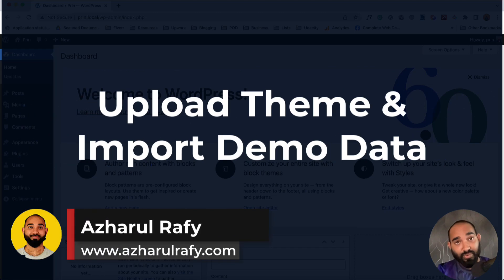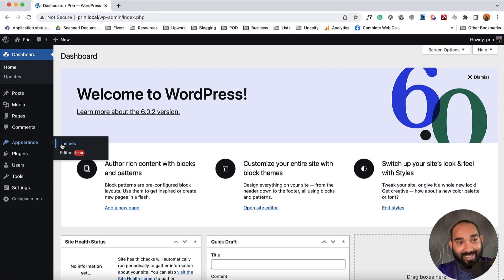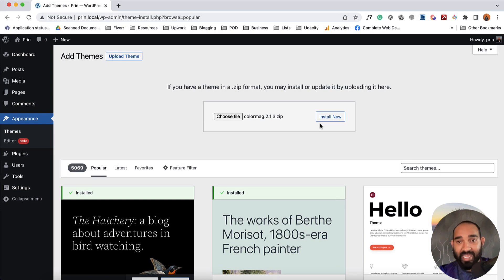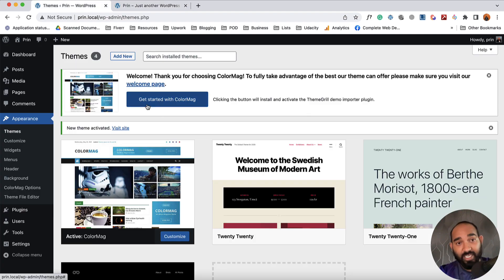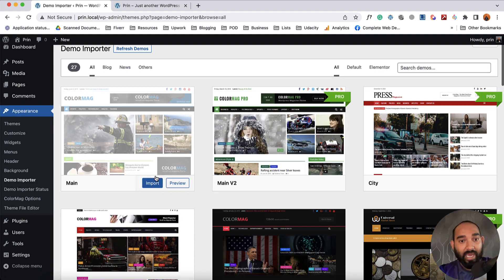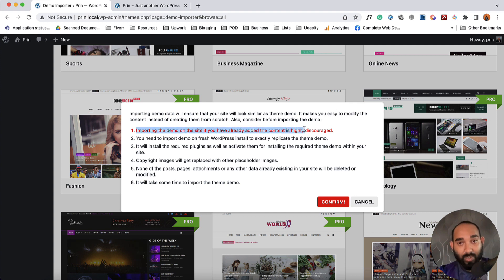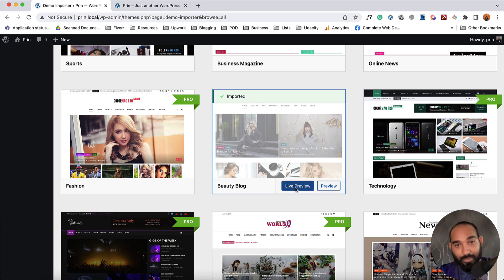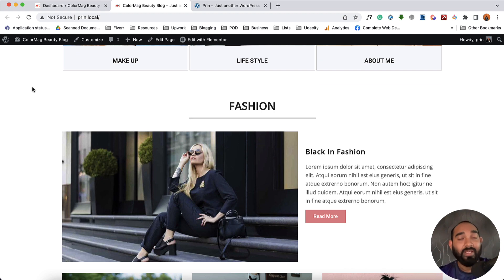How to Upload and Install a Theme and Import Demo Data on WordPress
When setting up a new WordPress website, users can choose to install a theme and then import demo data to get started quickly. Demo data includes pre-built pages, posts, images, and other content that replicate a website's demo or preview version. This process can save time and effort as it eliminates the need to create content from scratch.

To import demo data, first, you need to choose a theme that supports demo import. Then, you need to download and install the theme on your WordPress website. After that, most themes come with a "Import Demo Data" button that allows you to import demo data with a single click. The imported data will populate your website with pre-built content, including pages, posts, menus, and widgets, which you can then customize to your liking.

It's worth noting that while importing demo data can help speed up the website setup process, it's essential to review and customize the imported content to fit your brand's needs and messaging.

Uploading a custom theme on WordPress is super easy. Simply you have to download the theme on your computer and then upload the ZIP file of the theme on your website.

And if you would love to use the demo content - you have to import the demo data on your website, which is easy to do as well.

Everything is shown and explained in the video for you.

1. Greatly Social (Free Forever)

👉 GROW YOUR BUSINESS:

1. Fiverr (Hire Freelancers, get your work done)
4. Envato Elements (One platform for all creative needs)
(Premium Fonts, Graphics, Crafts & More)
6. Canva (Social Media Designs)

👉 LEARN & IMPROVEMENT:

1. Skillshare (Premium Course free for 30 days)
2. Grammarly (Error free English writing)

👉 WEBSITE TOOLS:

1. Dorik (No Code Website Builder)
3. 10Web Booster (Website Optimisation)